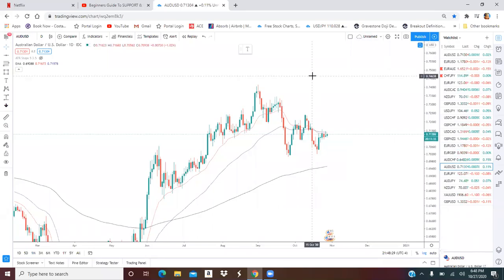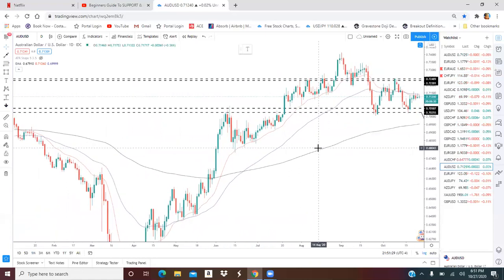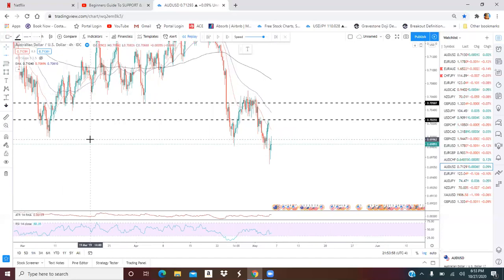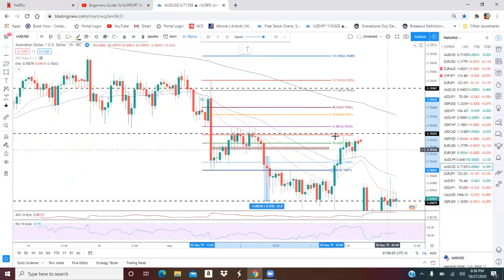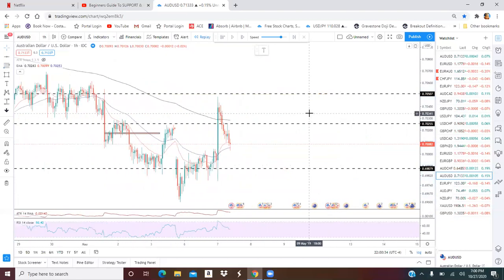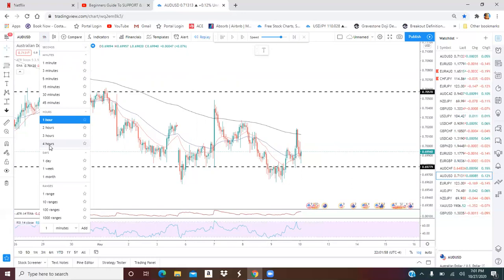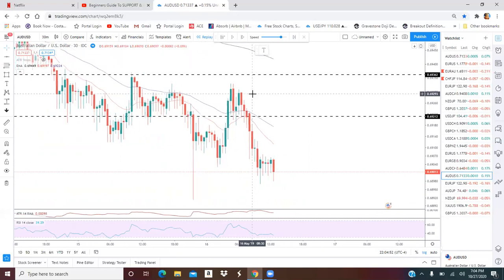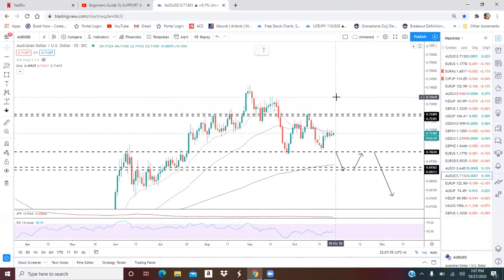The only support & resistance video you’ll ever need........Forex